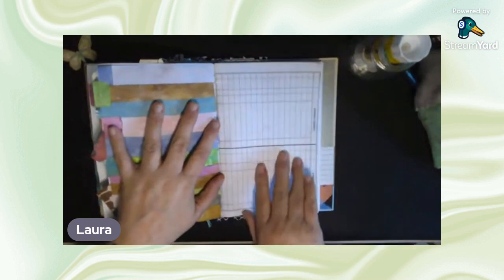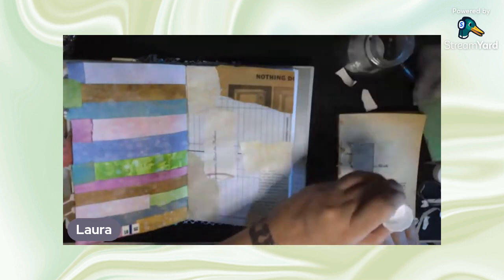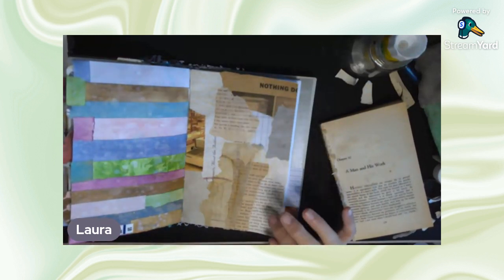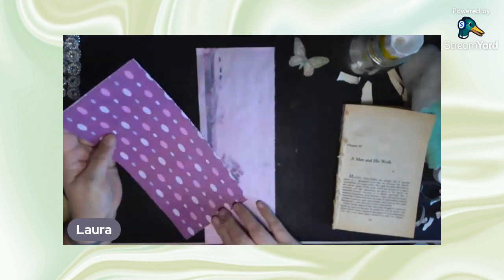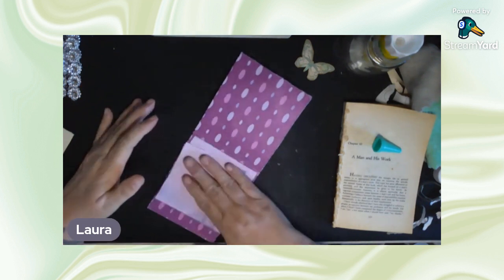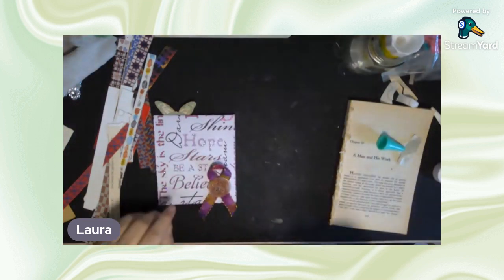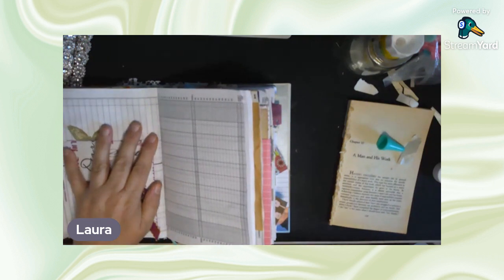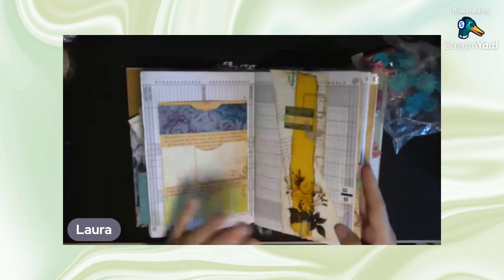Scrapbusting with @MelinaPylant and @gayleagostinelli_ct